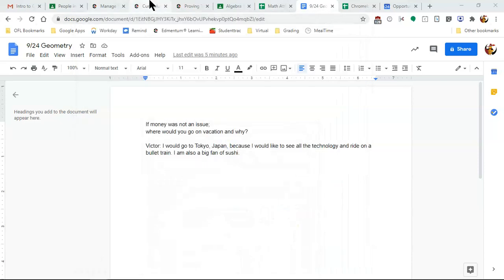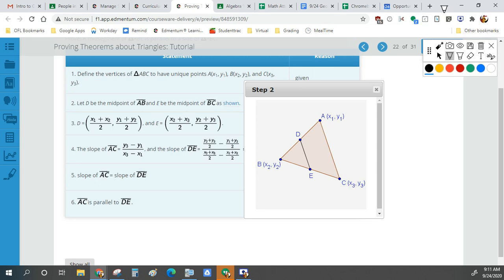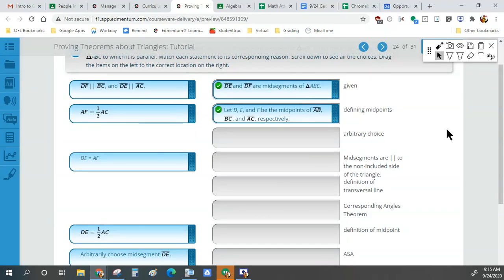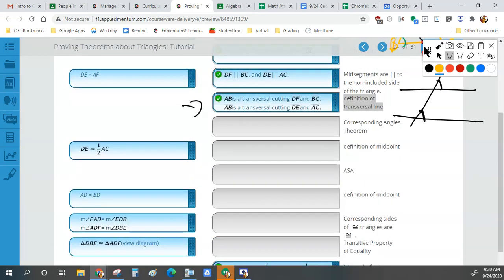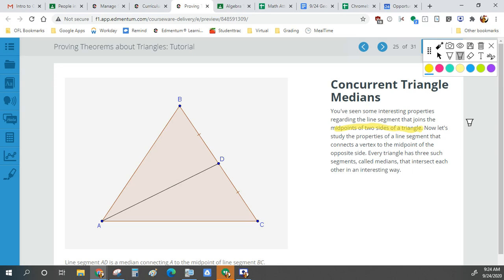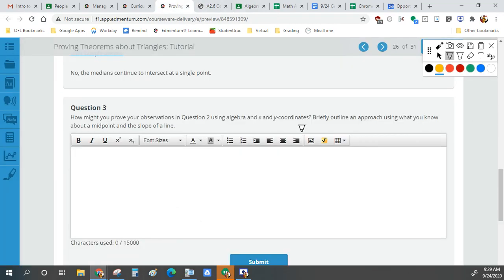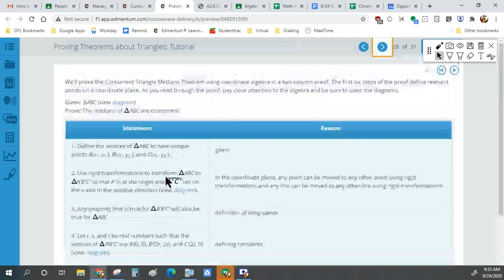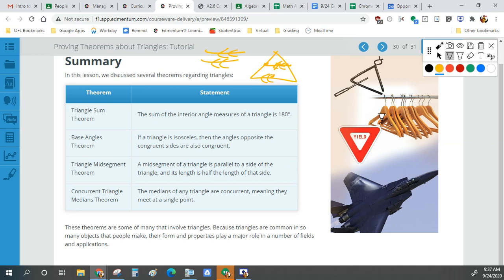Proving Theorems about Triangles Part 2